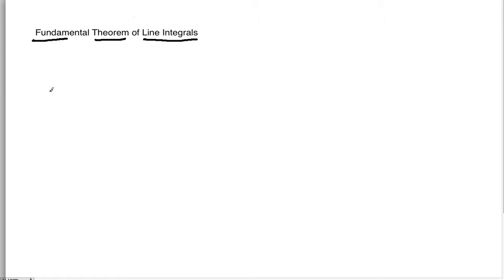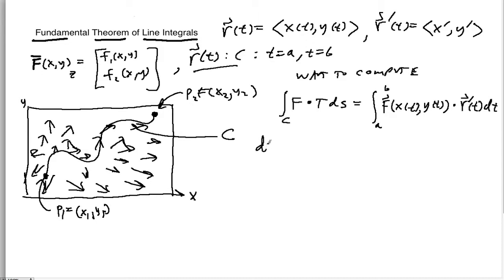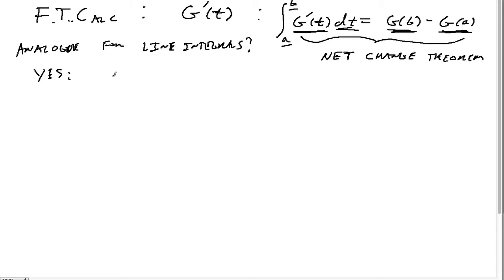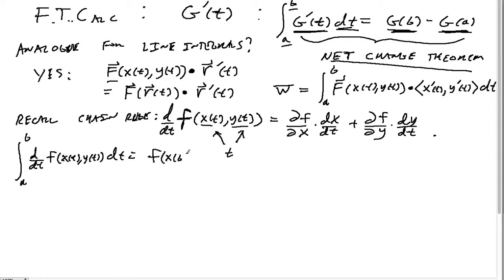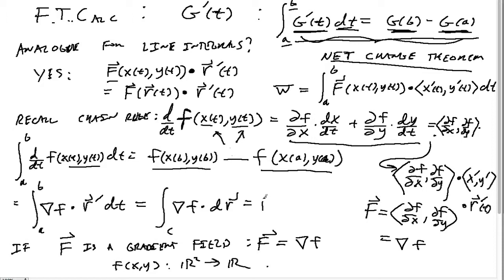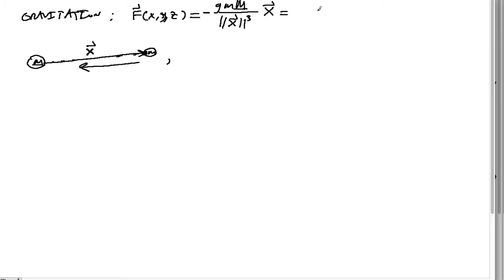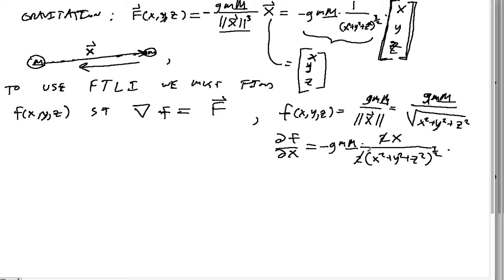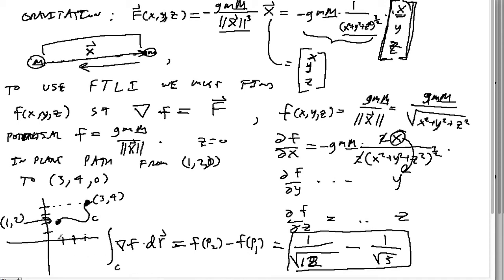14-Fundamental theorem of line integrals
We derive the fundamental theorem of line integrals and compute a specific example of work done moving a mass in a gravitational field